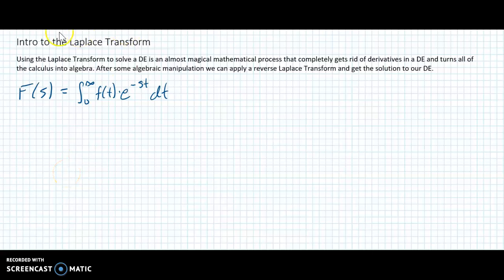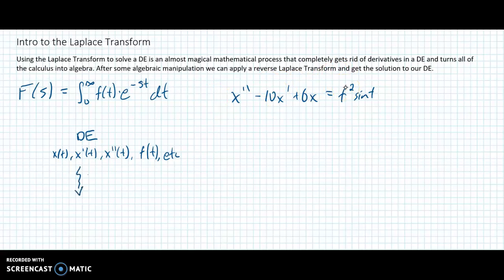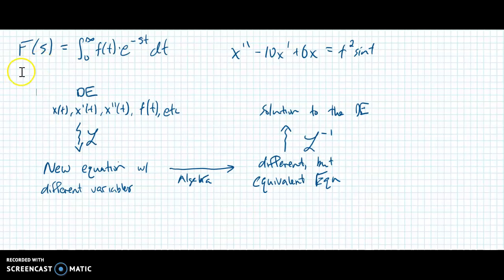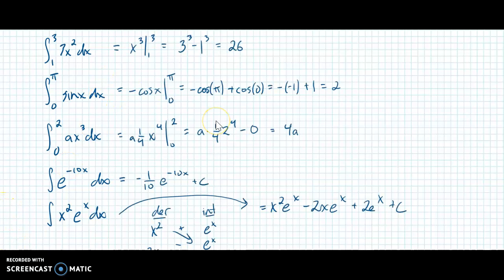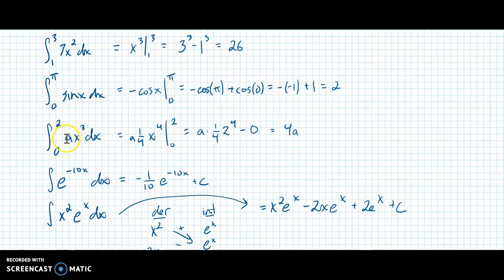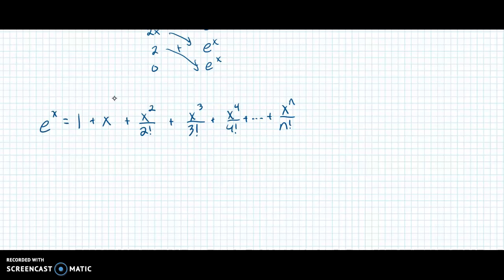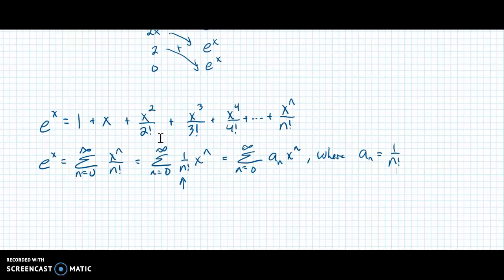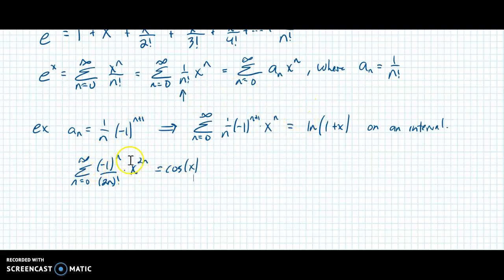Intro to Laplace Part 1